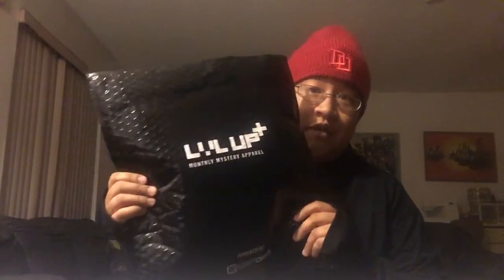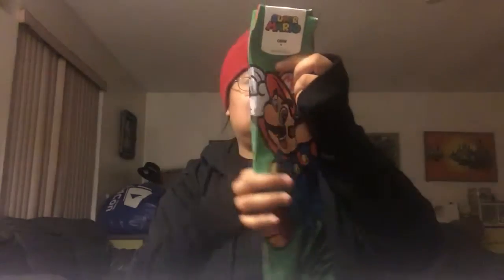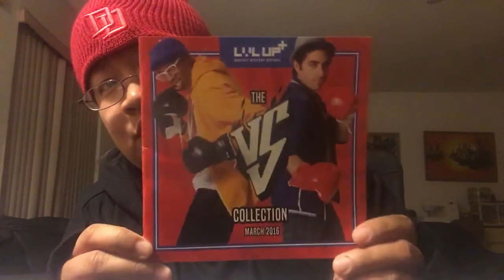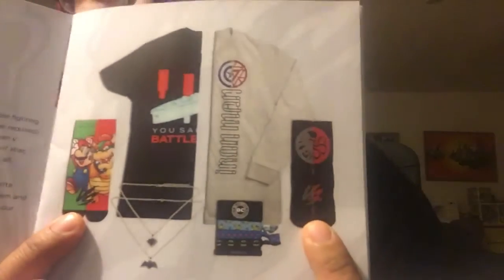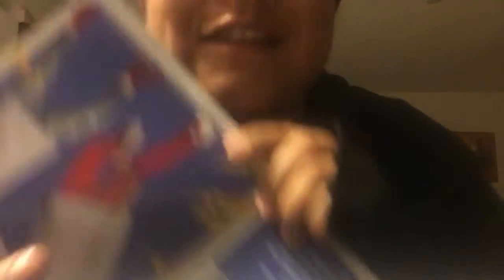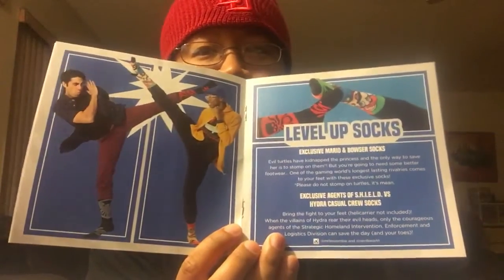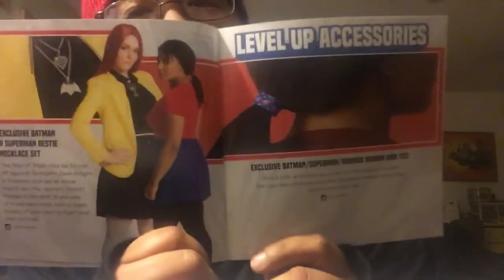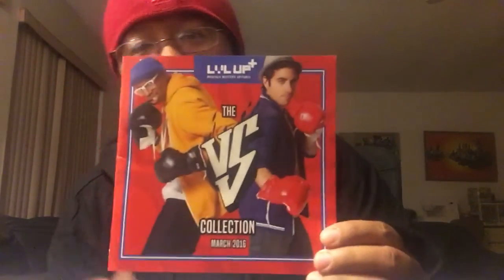Loot Crate LVL UP Socks & Wearable March 2016 Unpackaging - VS (VERSUS)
My terrible unpackaging video for the March 2016 Loot Crate LVL UP Socks & Wearable! Enjoy!